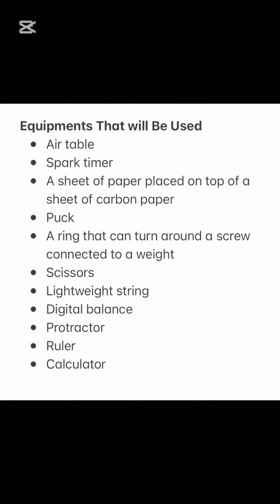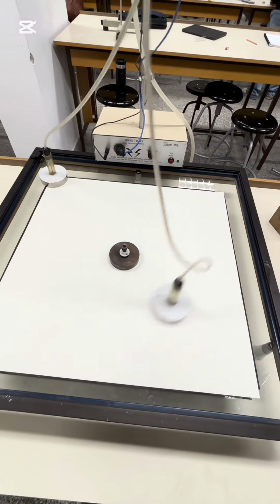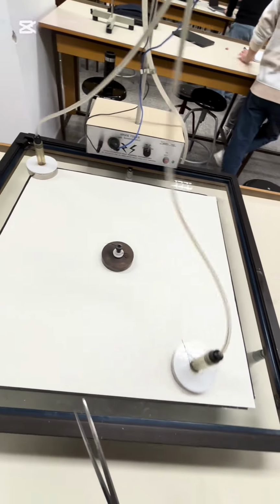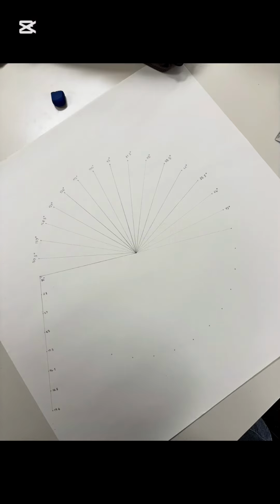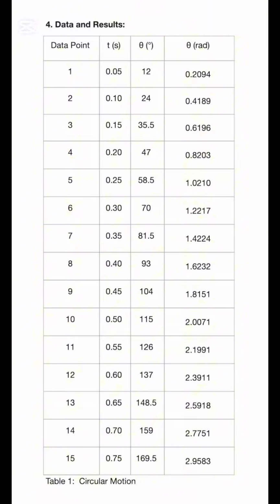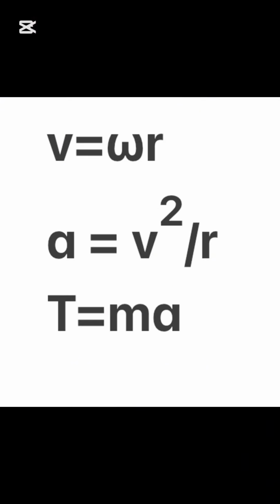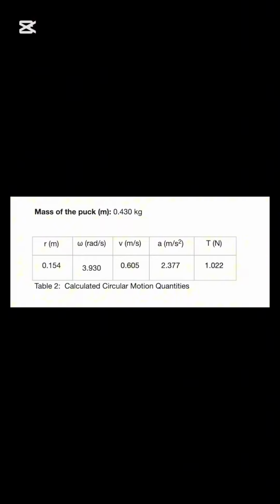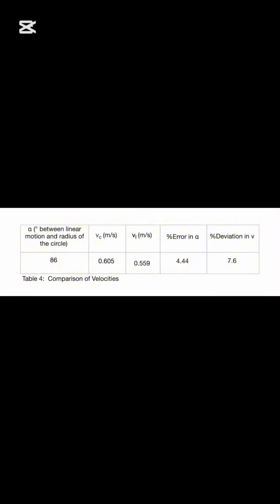Bilkent University PHYS101 Lab Project Ronya Çimen